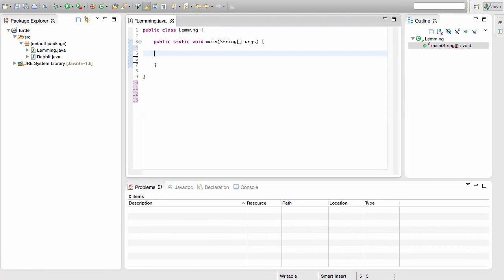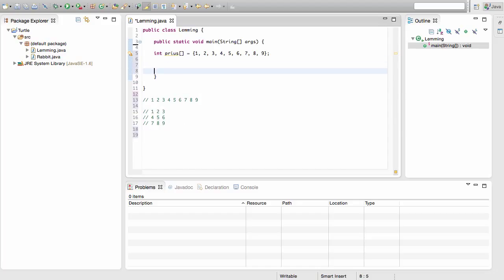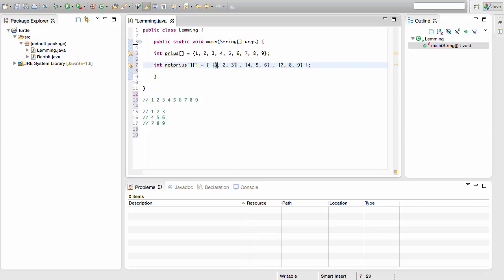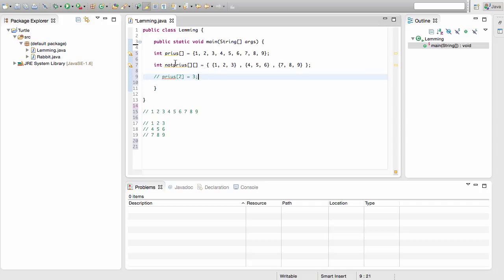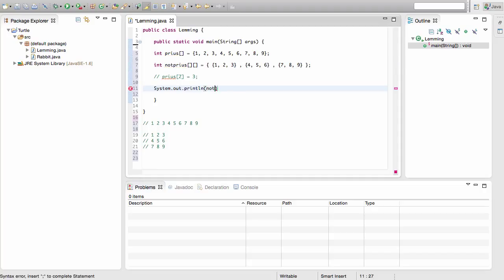Multi Dimensional Arrays - Java Programming Tutorial #29 (PC / Mac 2015)